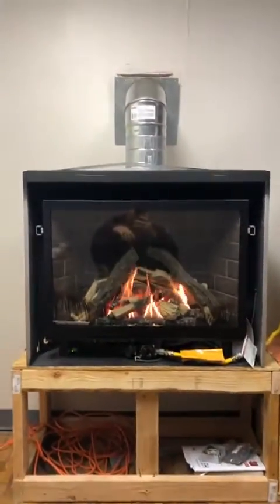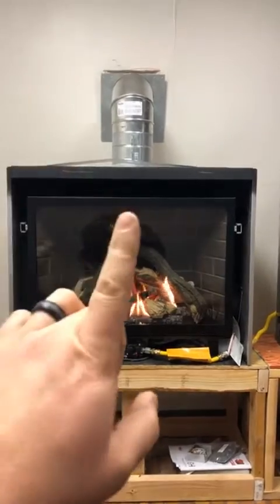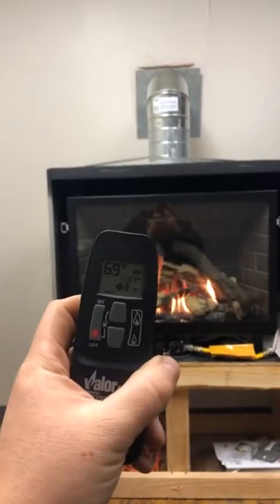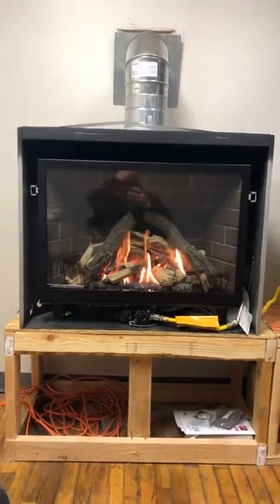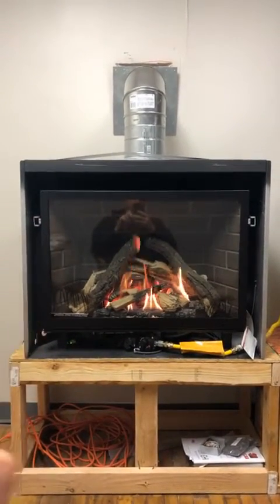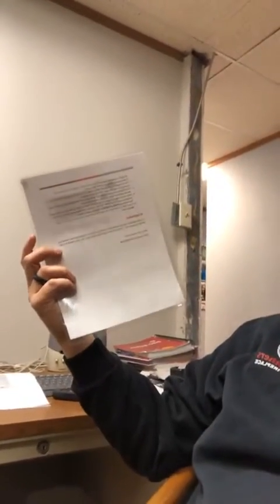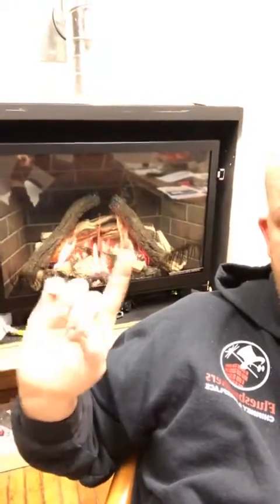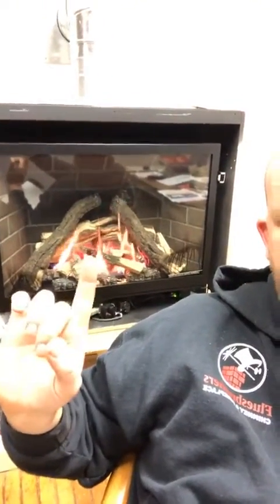Gas Fireplaces & The Odors They Can Cause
We get a lot of phone calls about gas fireplace odors. If an odor is smelled don’t panic! It most likely isn’t gas. If it smells like plastic it’s probably burn-off of the unit which is normal. If however, it smells like rotten eggs make sure a professional is called so they can find the gas leak.

Most of these units go years without problems but a lot of people don’t realize they need to be serviced every year by a professional. This can reduce any smells and keep the unit burning efficiently. If the fireplace is used rarely and it smells bad then it should go through the burn-off cycle to remove any particles. This can take 3-5 hours of consistent burning.

If you're having problems with your fireplace give Fluesbrothers a call! We are fully certified and train our techs on a routine basis to provide the best fireplace service in Kansas City! We are always striving to help our customers gain more knowledge of the units they’re using.

(Office Visits by Appointment Only)